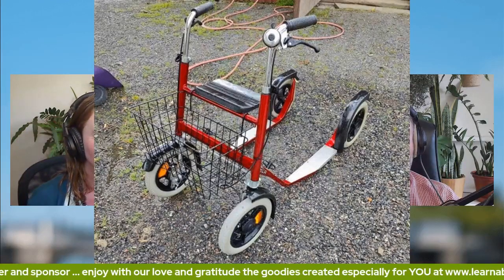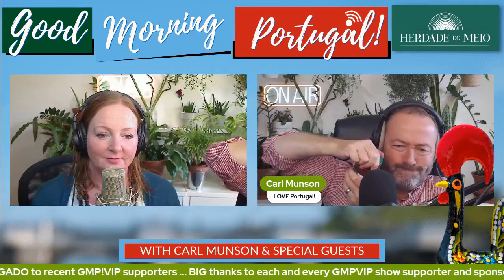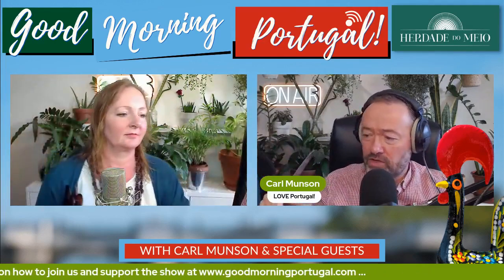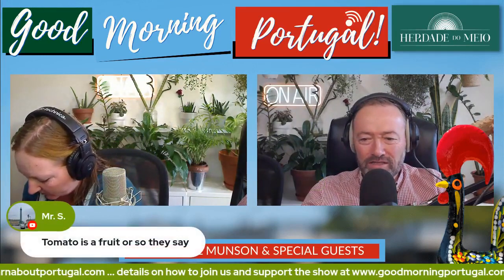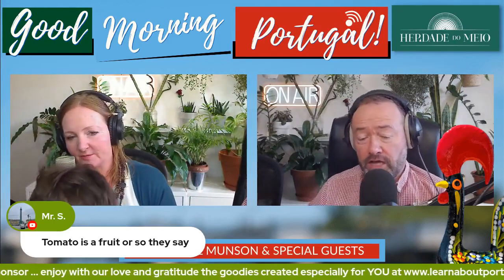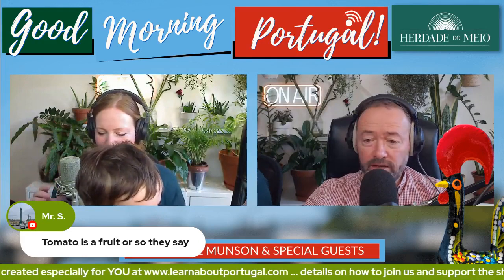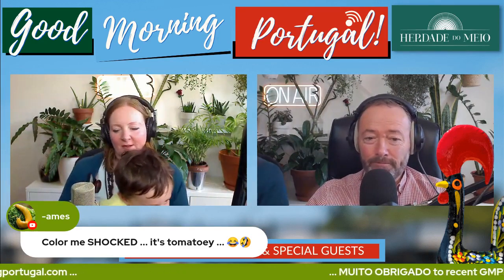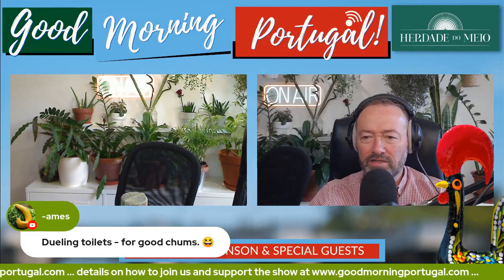Try something Portuguese: Tomato Jam! (Doce de Tomate) from Casa de Mateus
All that we do is made possible by our GMP! VIP supporters, Portugal Club members, as well as associates including Expats Portugal and channel sponsors UrHome/Dynasty Homes.

Feel free to support the Good Morning Portugal! show and community by becoming a GMP!

Join Expats Portugal for access to top migration professionals, discounts and perks